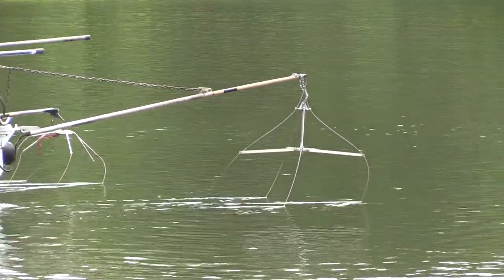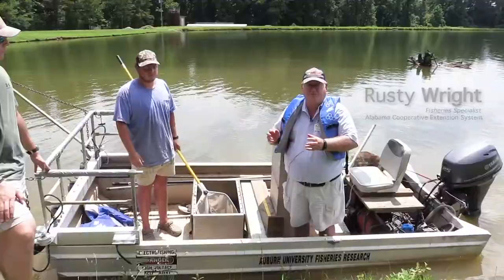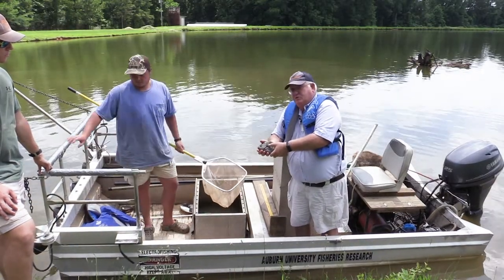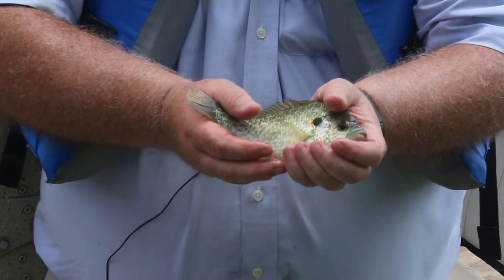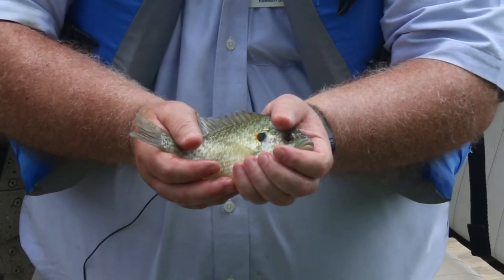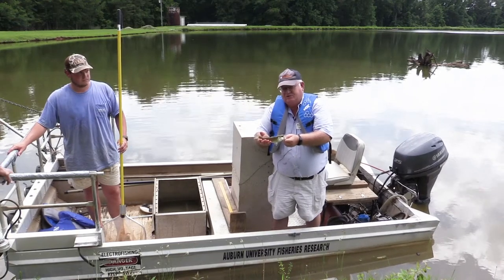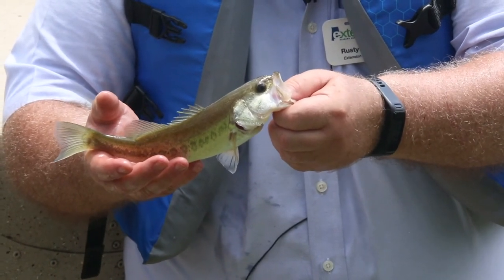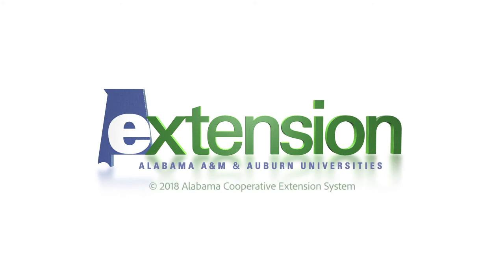Rusty Wright: Video 2- Pond Fishes: Bass and Bream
Rusty Wright, Fisheries Specialist with the Alabama Cooperative Extension System, discusses the species of fish which typically stock ponds in Alabama: blue gill, redear sunfish, and large mouth bass.